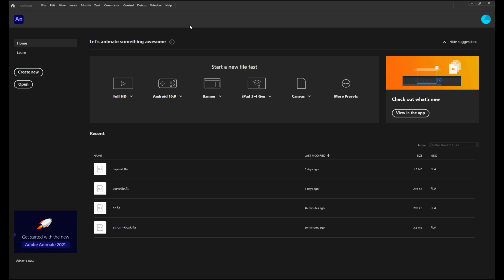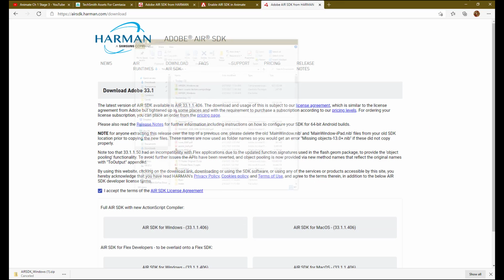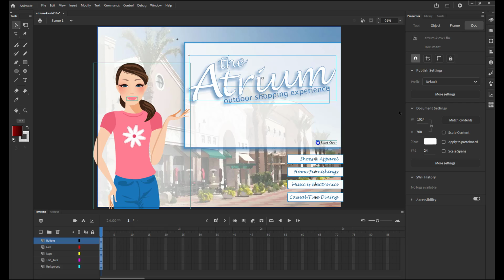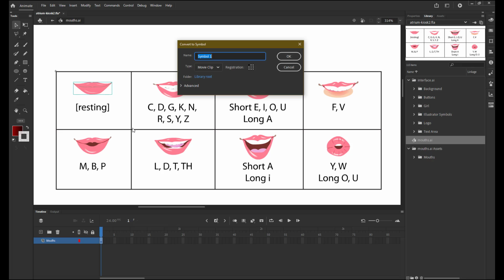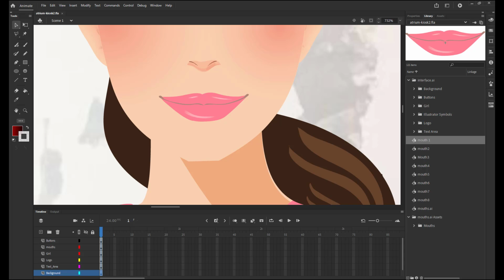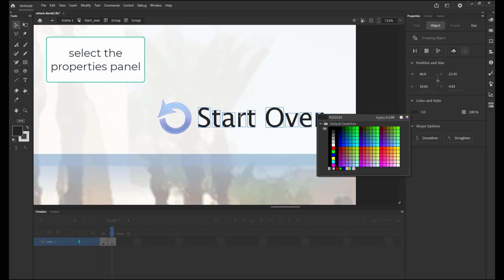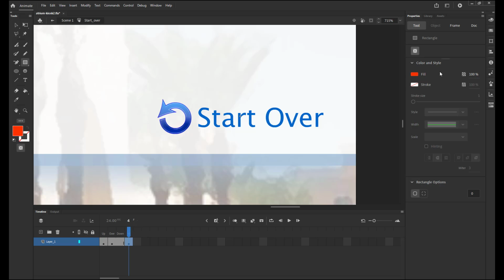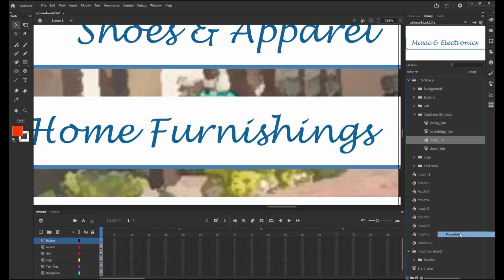Animate Ch 2 Stage 1